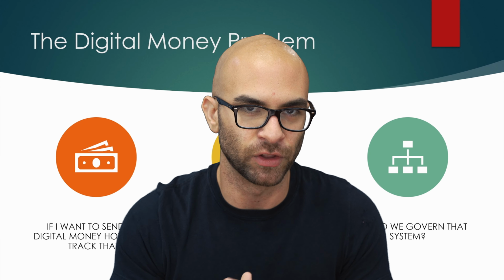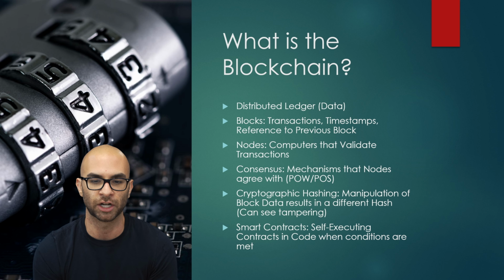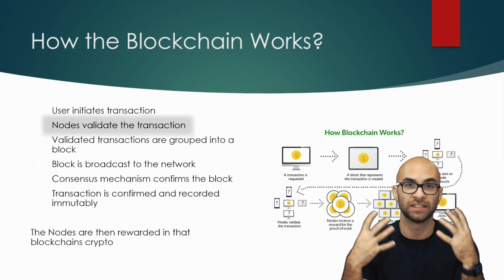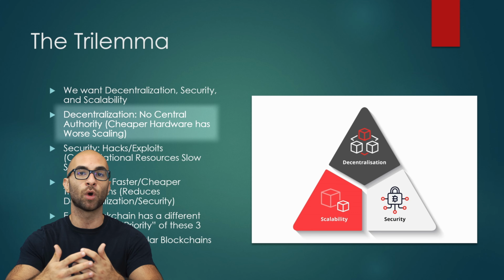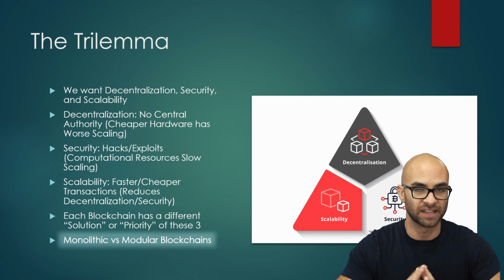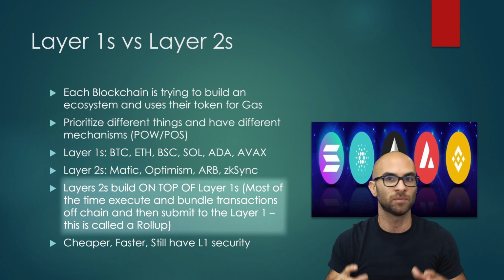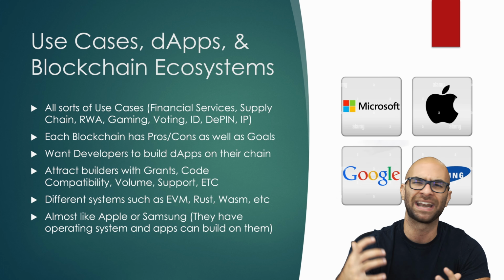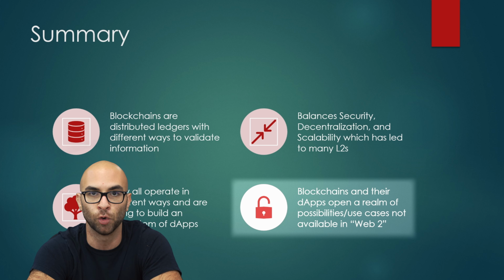Understanding Blockchain 101: How It Works, Challenges, Use Cases, and Essential Knowledge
Timecodes:
0:00 - Digitial Money Background
1:00 - What is the Blockchain
3:43 - How does it work
5:55 - Blockchain Trilema
8:20 - Layer 1 vs Layer 2
11:00 - Use Cases
13:35 - Summary

Description:
Dive into the world of blockchain with this comprehensive video! In this episode, we will explore:

1. **Understanding Blockchain**: A detailed explanation of what blockchain is and how it functions.
2. **How Does It Work?**: Uncover the mechanics behind blockchain technology and its various applications.
3. **Challenges and Problems**: Learn about the current issues and limitations facing blockchain.
4. **Essential Knowledge**: Key information you need to know to navigate the blockchain landscape effectively.